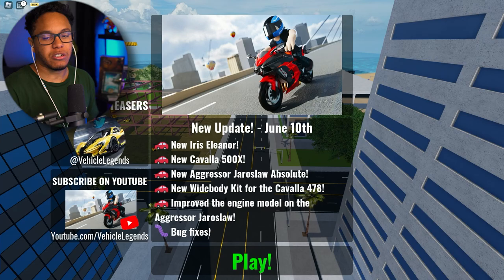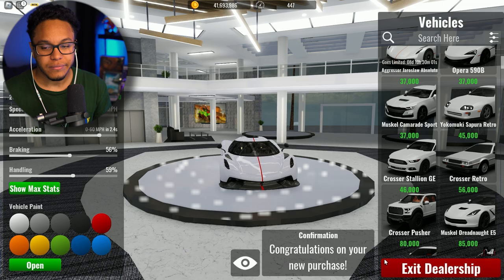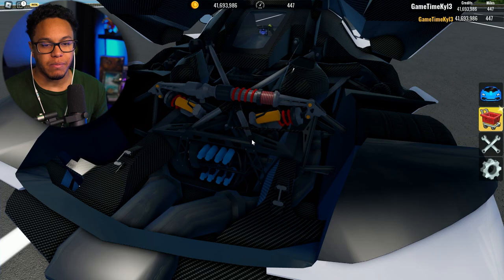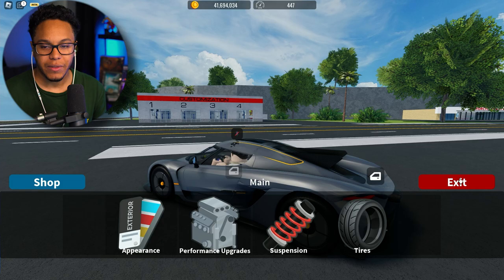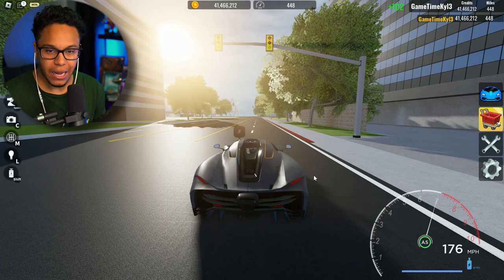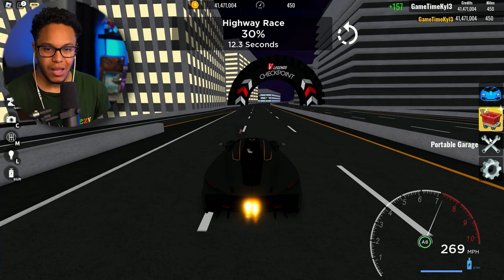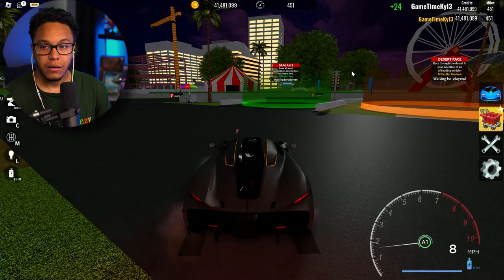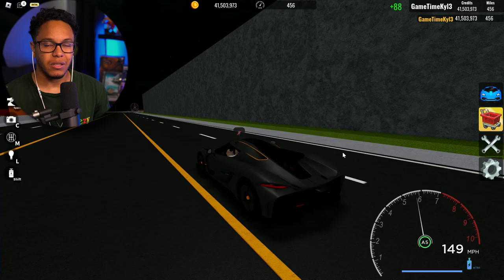THIS GAME STILL HAS KOENIGSEGGS!!! NEW VEHICLE LEGENDS UPDATE